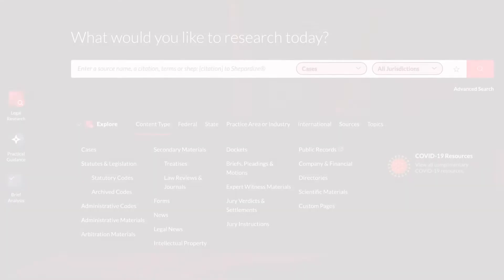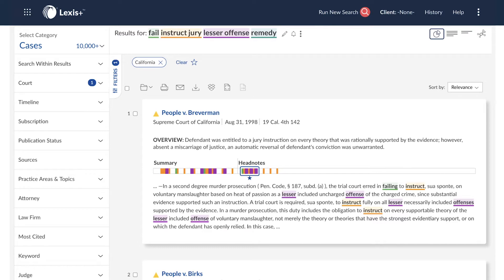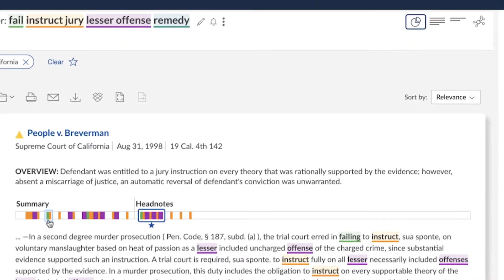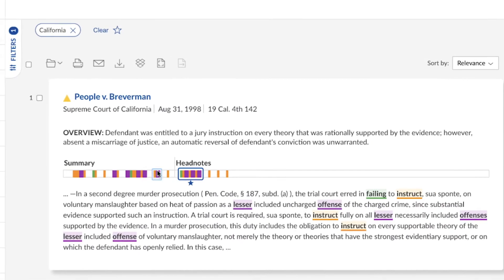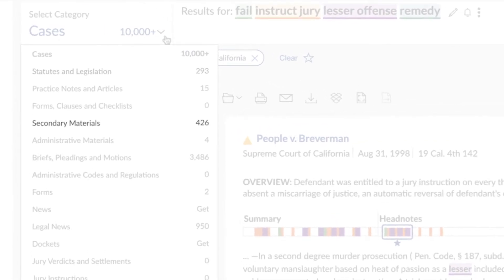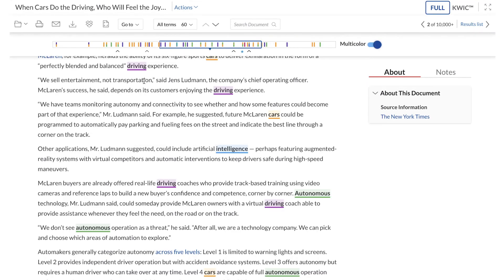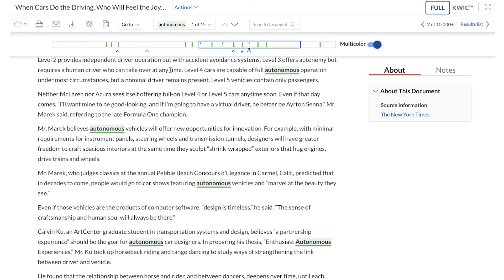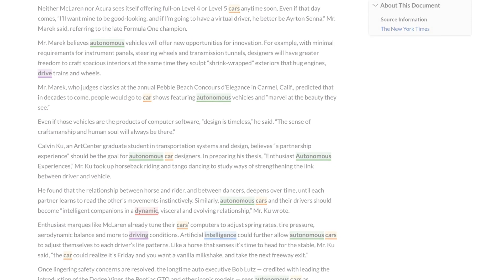Search Term Maps on Lexis+™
Find relevant resources faster by reviewing search term patterns and the largest concentration of your terms.